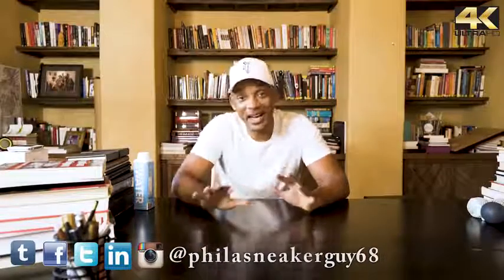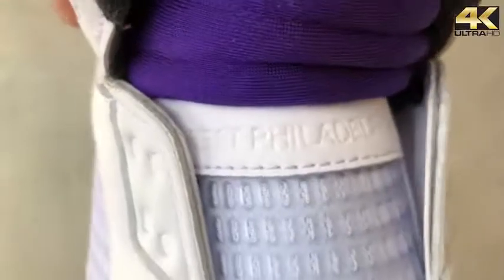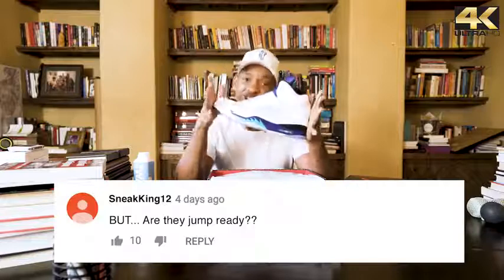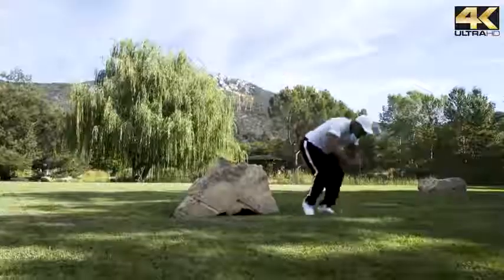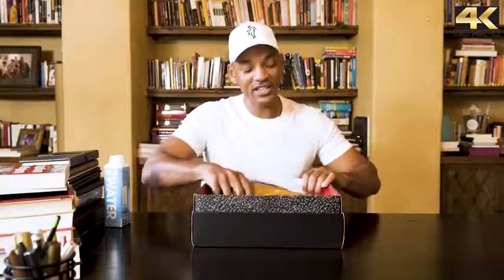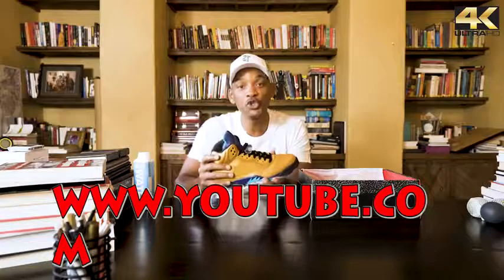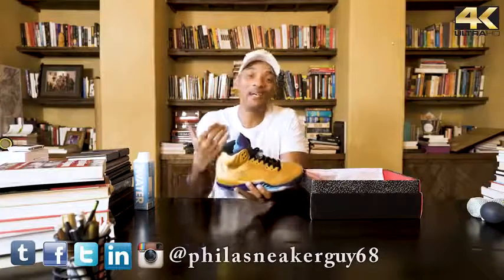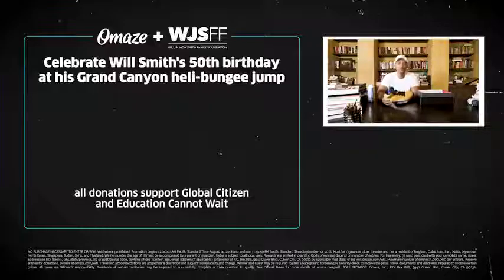Air Jordan 5 'Fresh Prince' Unboxing AND JUMP TEST!